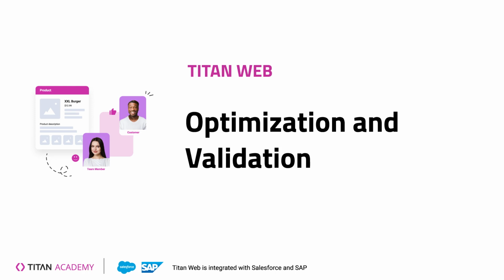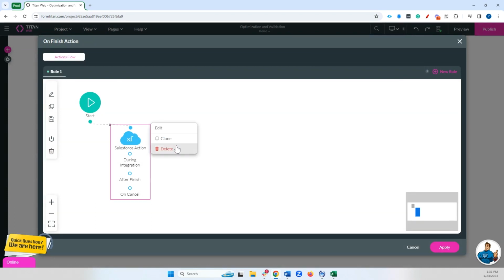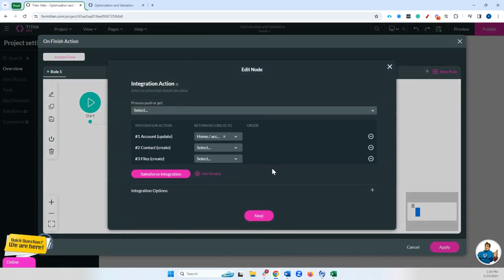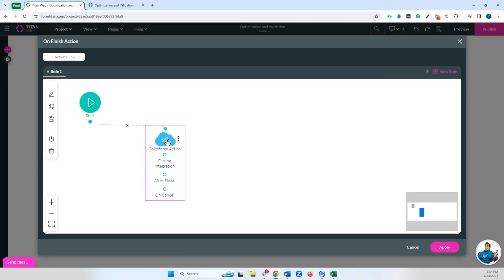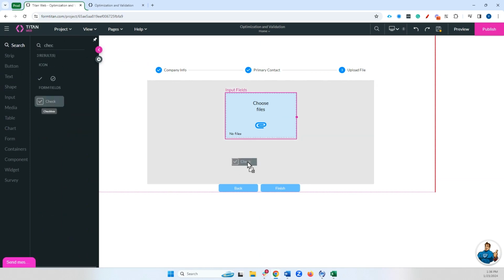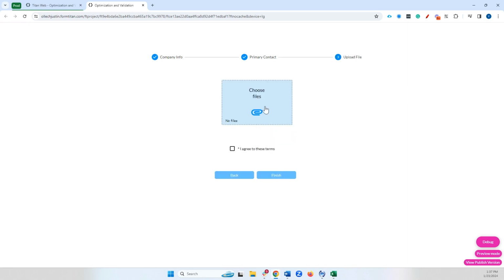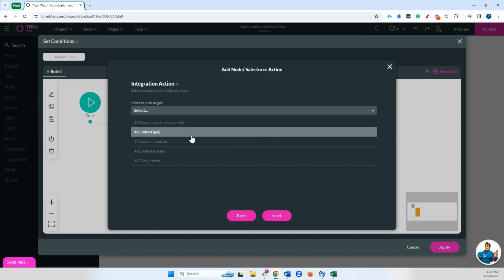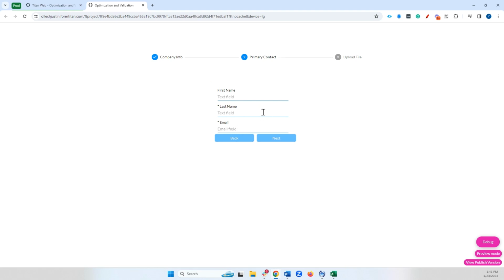Titan Web | Salesforce Data Integration | Optimization and Validation Strategies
Titan is a no-code platform that allows users to learn and understand various aspects of Salesforce data integration and optimization. Specifically, the video covers strategies for combining Salesforce actions into a single node, implementing custom order of execution, utilizing parallel load for independent integrations, and validating data before pushing it to Salesforce. Visit our Titan Academy for more information about Salesforce optimization and validation

Chapters:

0:00 - An Introduction
0:45 - Titan's Form For Salesforce
2:30 - Combining Nodes
3:25 - Enable Parallel Load
4:05 - Validating Fields Before Sending Data To Salesforce
6:36 - Ignore Validation Function for Get Actions

This tutorial covers optimization and validation when working with Salesforce data. Our Titan expert uses a stepper element to create 3 different forms.

1. Step 1 looks for an account.

2. Step 2 creates a contact associated with the account.

3. Step 3 uploads a file attachment to the account.

You can combine nodes when configuring an Integration Action. This ensures that all the nodes will run in a single Salesforce action instead of separate actions that can slow down your projects.

1. Use the dropdown to select all the nodes that will be combined.

2. Expand the Integration Options menu and enable Custom Order of Execution.

3. Using the Order fields, you can determine the execution order for each action.

If your actions are not dependent on one another, you can enable parallel load which will ensure all your actions are executed side by side to one another. This will also optimize how your project runs.

It is best practice to validate your fields before sending data to Salesforce. This is an important step if your actions are dependent on one another - for example, a contact will not be created if the company information is not valid.

We suggest inserting a Validate Fields node before your Salesforce actions. Once you have configured your Validate Fields node, link the Salesforce Actions to occur if the fields are valid. You can choose to ignore validation on fields, this means that users can enter their information without triggering validation.

To find out more about get triggers and how you can use them to trigger your get actions, watch our video

and learn more about Salesforce optimization and validation.